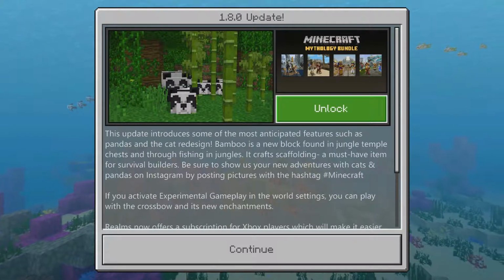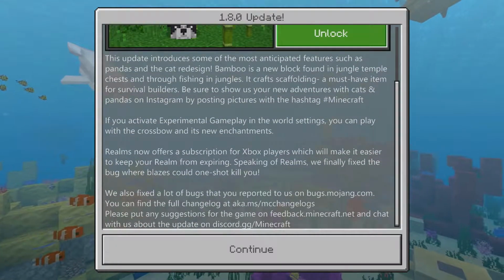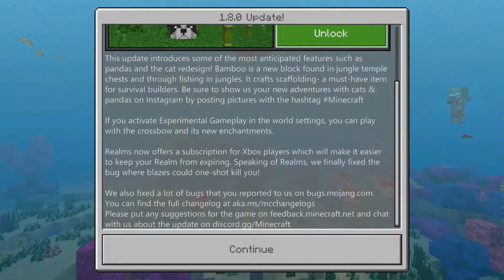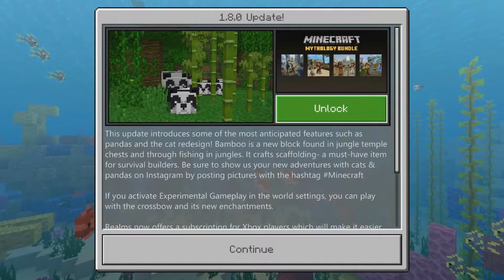Tuesday Lets Play Minecraft Episode 64: Mining Rant #1 Stupid Stuff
We take it easy during the holidays (when this was recorded), so we just go and start mining the small pond in front of the main house and i rant about some the stupid shit ive heard nearing the end of the year. Enjoy!